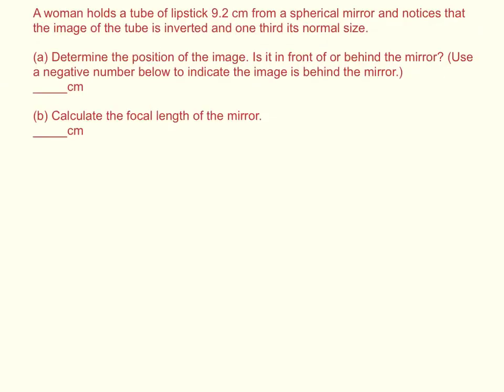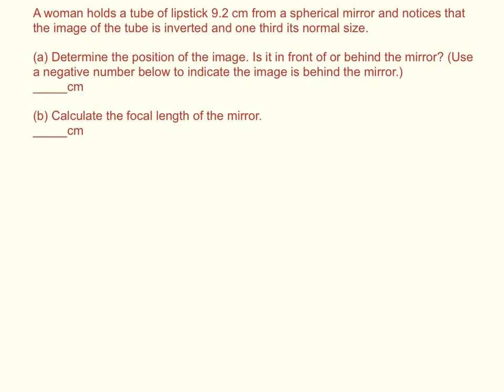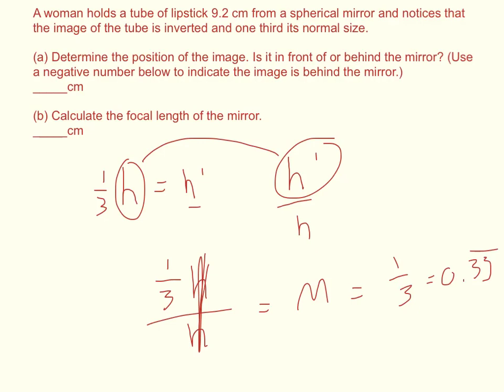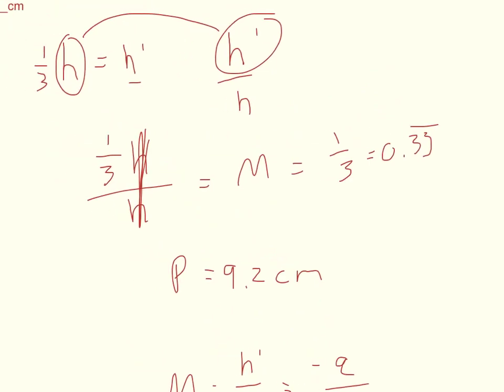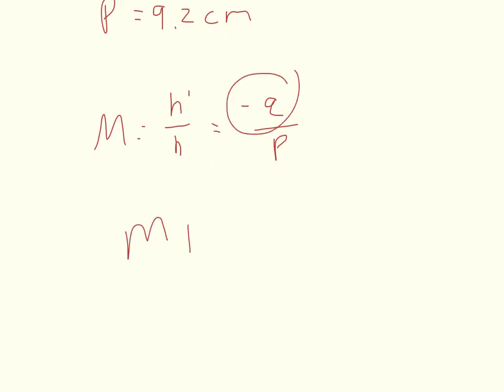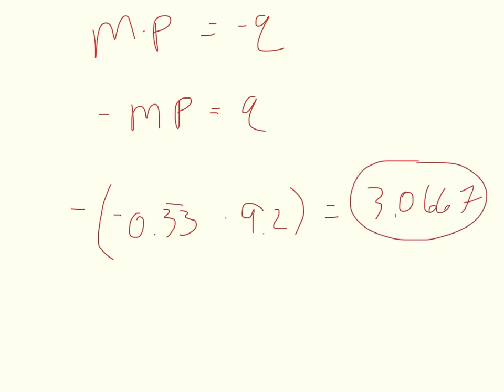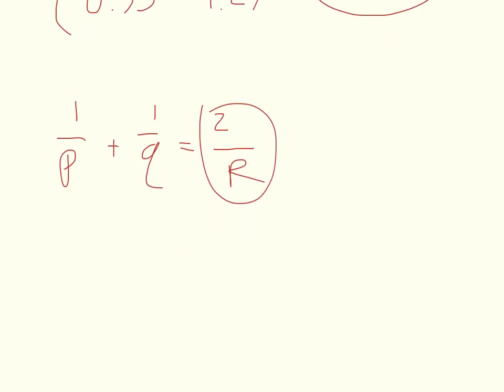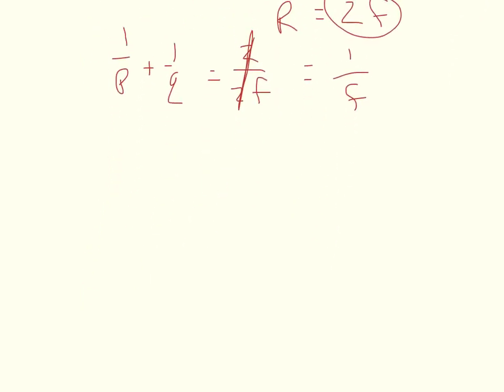Physics WebAssign Ch23 #2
A woman holds a tube of lipstick 9.2 cm from a spherical mirror and notices that the image of the tube is inverted and one third its normal size.

(a) Determine the position of the image. Is it in front of or behind the mirror? (Use a negative number below to indicate the image is behind the mirror.)
_____cm

(b) Calculate the focal length of the mirror.
_____cm